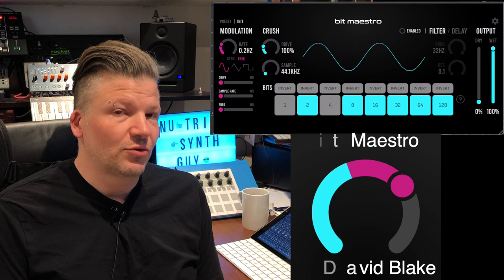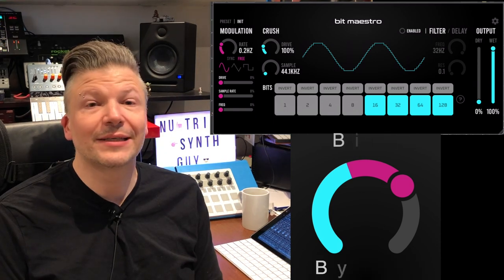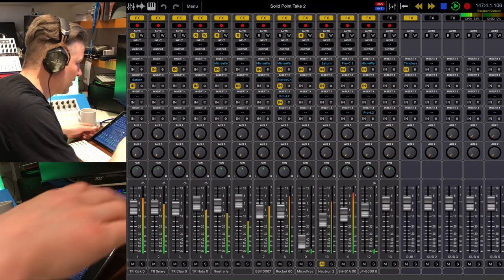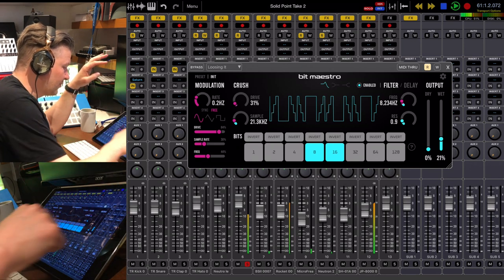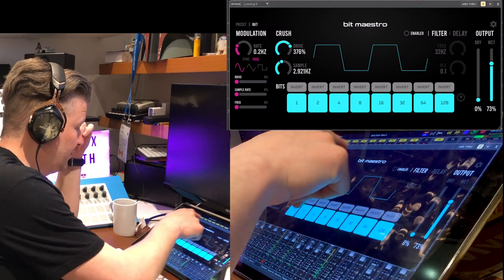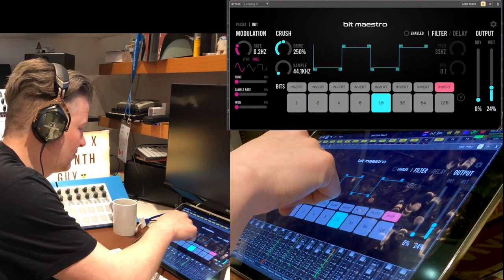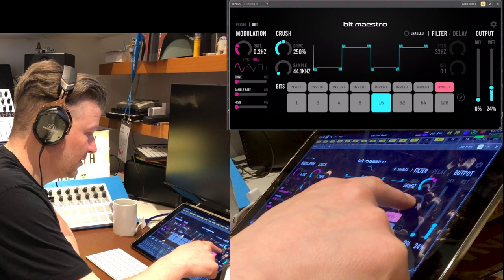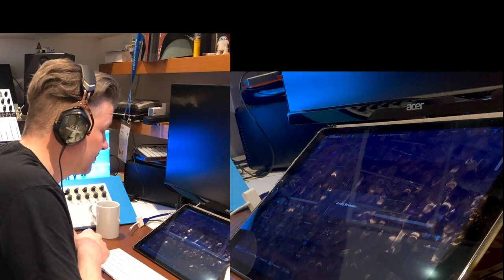Bit Maestro - my favorite bit crusher plugin for iOS music production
Bit Maestro - my favorite digital distorsion plugin for iOS music production.
There is a lot of new iOS audio plugin coming out. The AUv3 format has unleashed tons of options for music composers and producers to choose from. I often get asked : "what is the best EQ, Compressor, Reverb or distorsion". You might not like my answer but the best is the one that does what you want. So, the real question is : "what do you want the plugin to do?" Then you can find the best for it.
With that in mind I'm will do many short videos about my favorites. They might not be the BEST plugins. You might find a better one. But as long as the plugin gets me to the result I want quickly, it's the best for the job.
Let's stat this with today's video about my favorite digital sample distorsion bit crusher on the iOS: The Bit Maestro from David Blake.

Show off that you are a synth freak! Get yourself a Nu-Trix's t-Shirt, mug or hoody!